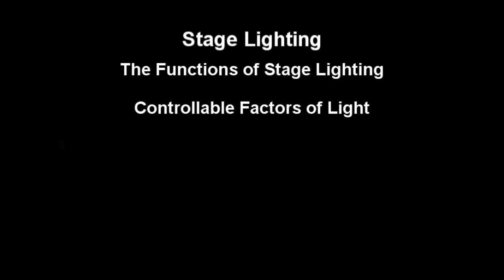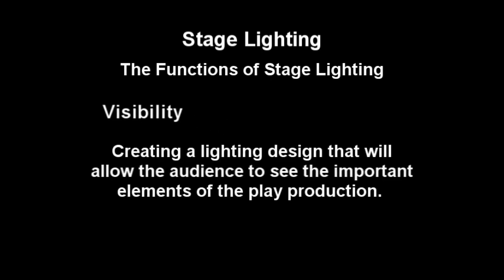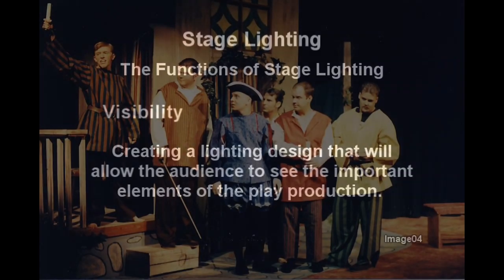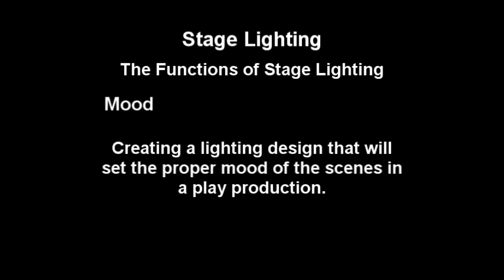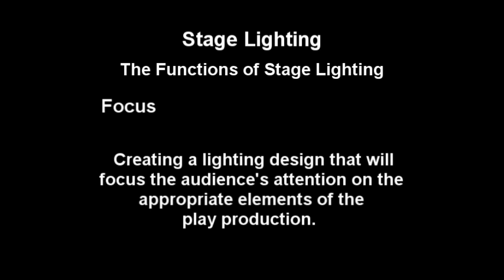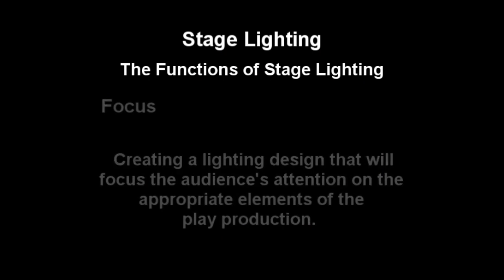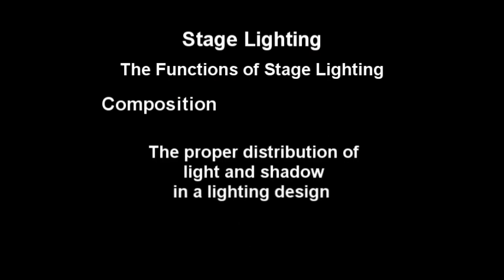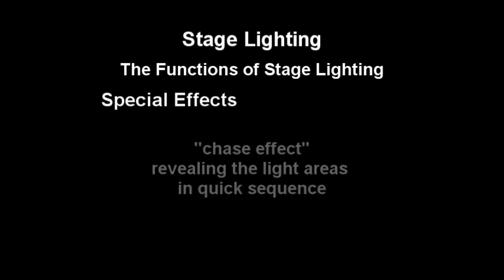Stage Lighting: The Functions of Stage Lighting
This video will soon be taken down.